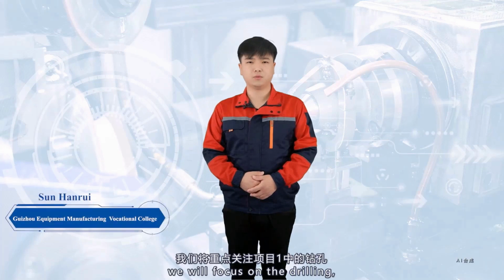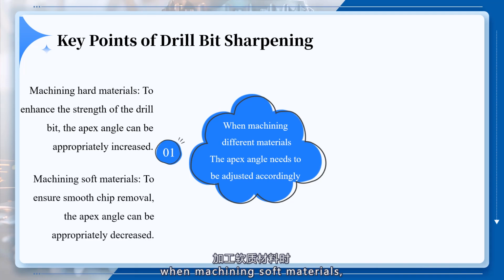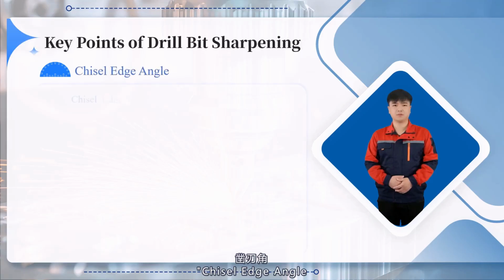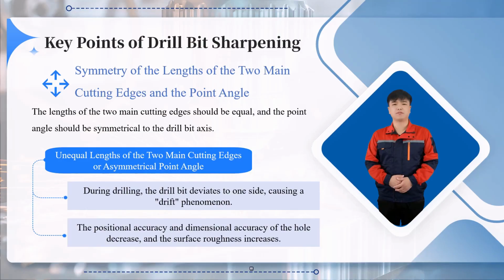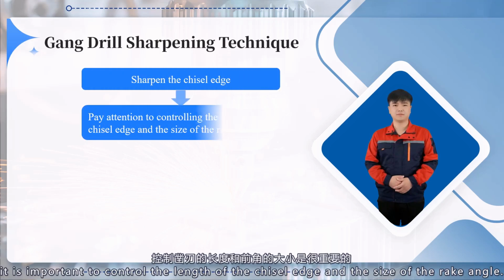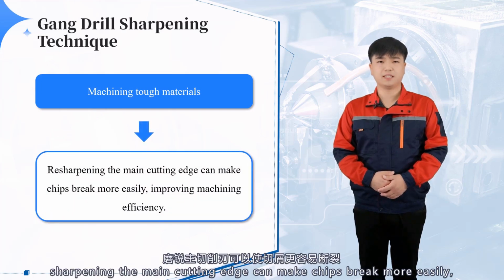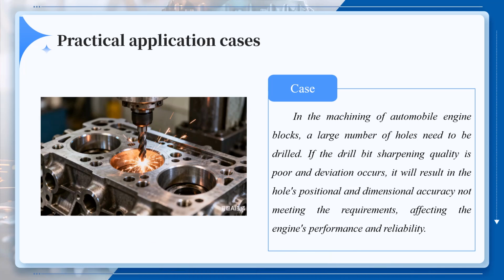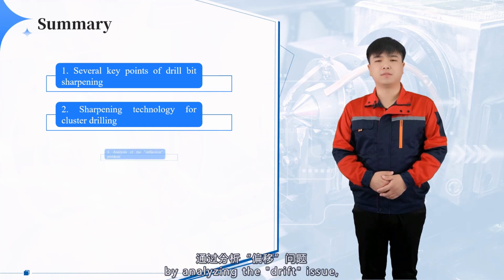3 1 3Key Points of Drill Bit Sharpening and Group Drill Sharpening Technology